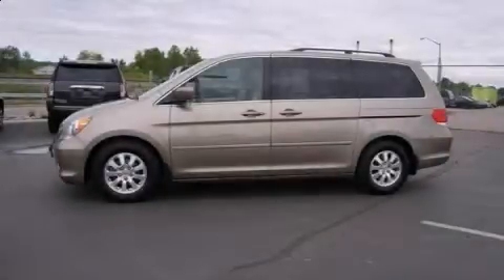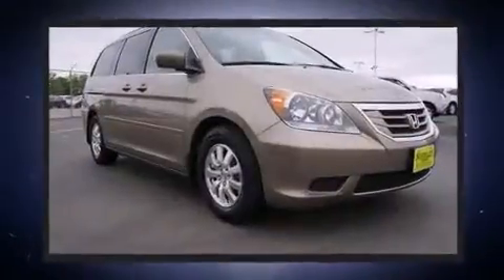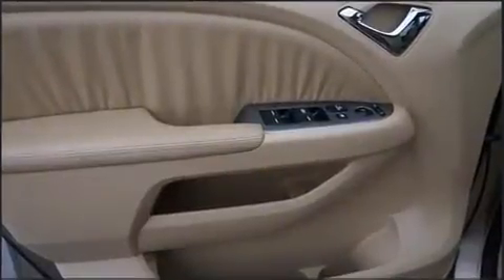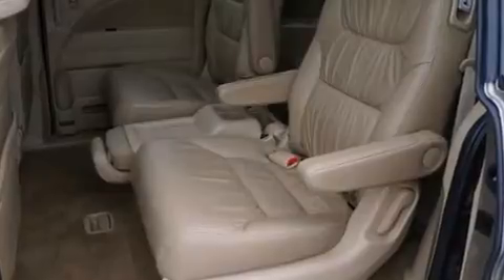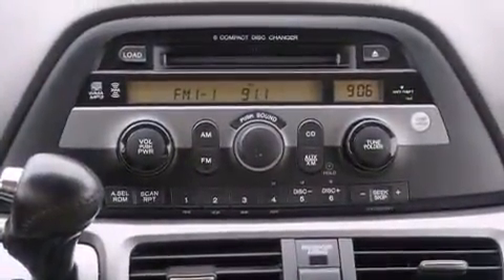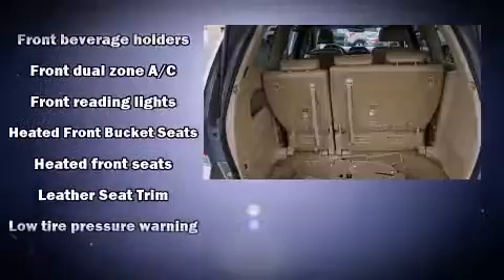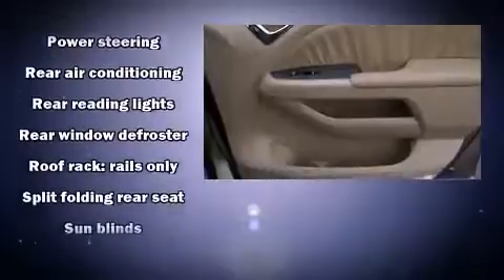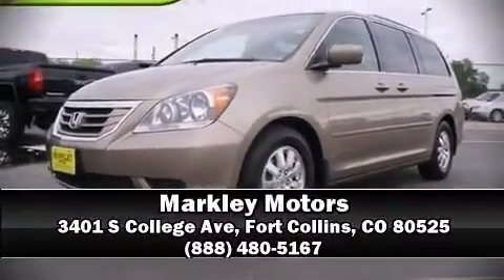2009 Honda Odyssey EX-L in Fort Collins, CO 80525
Markley Motors
3401 S College Ave
3325 S College Ave

Come test drive this 2009 Honda Odyssey. This 8 passenger van still has less than 80,000 miles! It features a front-wheel-drive platform, an automatic transmission, and a 3.5 liter 6 cylinder engine. It's equipped with tons of terrific amenities, but it won't break your budget. Like power windows, mirrors, and seats, leather upholstery, delay-off headlights, a built-in garage door transmitter, heated seats, a power liftgate, remote keyless entry, and the power moon roof opens up the cabin to the natural environment. Storage solutions are integrated throughout the interior, demonstrating thoughtful attention to detail. Audio features include a CD player with MP3 capability, steering wheel mounted audio controls, and 6 speakers, enhancing the audio experience throughout the interior. Honda also prioritized safety and security with features such as: dual front impact airbags, front SIDE impact airbags, traction control, brake assist, anti-whiplash front head restraints, a panic alarm, and 4 wheel disc brakes with ABS. For added security, dynamic Stability Control supplements the drivetrain. A Carfax history report provides you peace of mind by detailing information related to past owners and service records. Our sales reps are knowledgeable and professional. We'd be happy to answer any questions that you may have. We are here to help you.